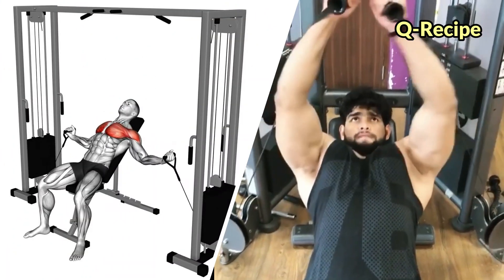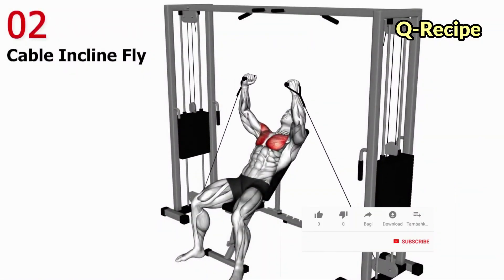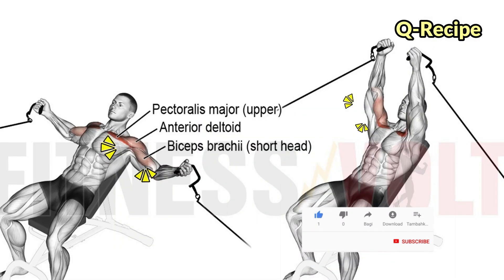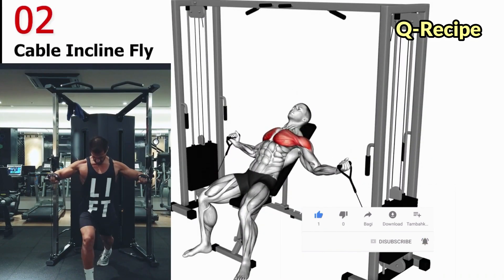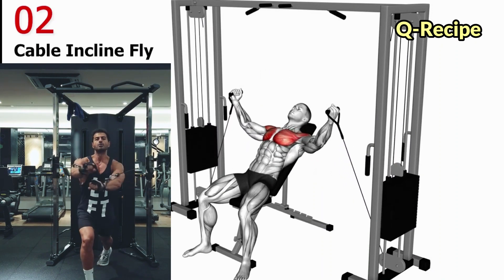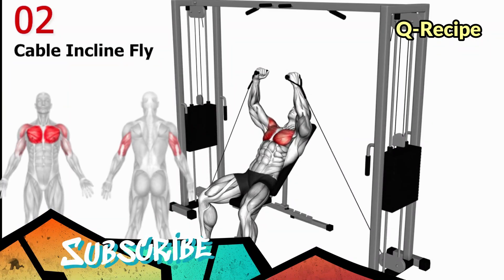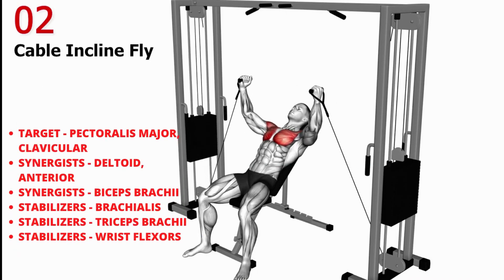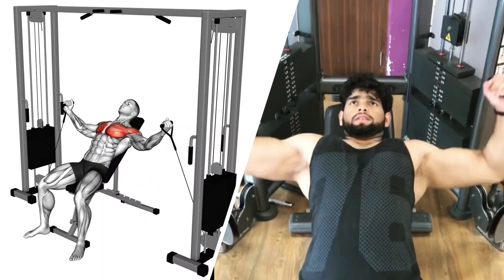Incline Cable Fly Exercises for Building Chest. workout at gym for strong chest